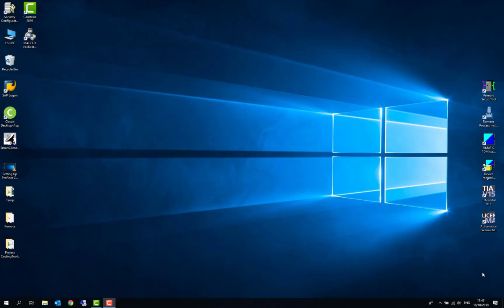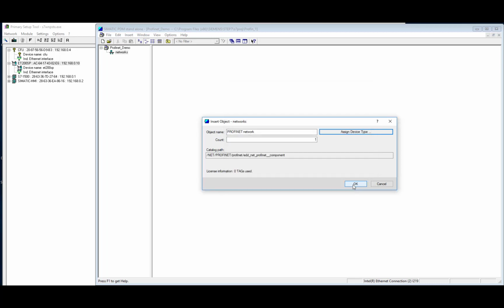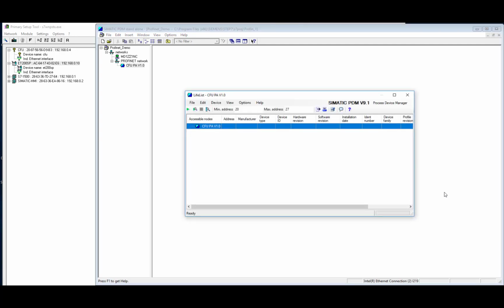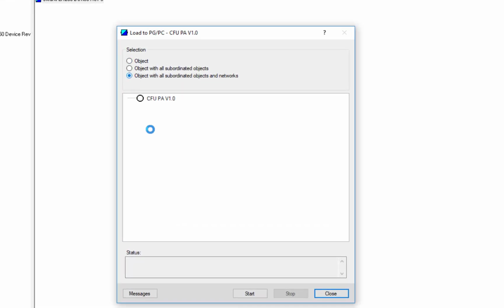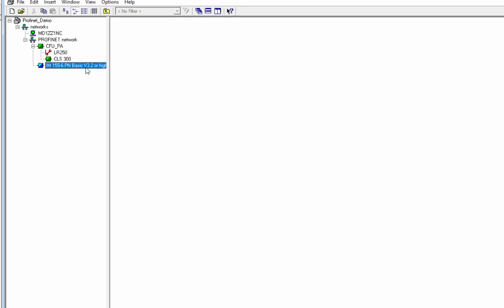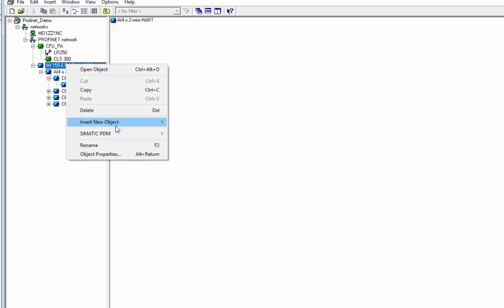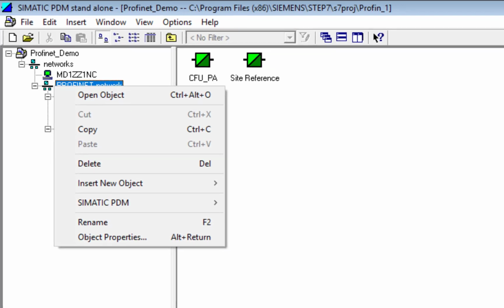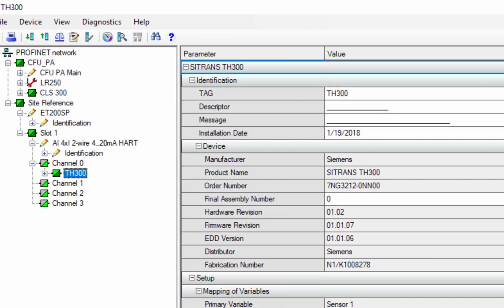HandsOn Video 5 Profinet Setup